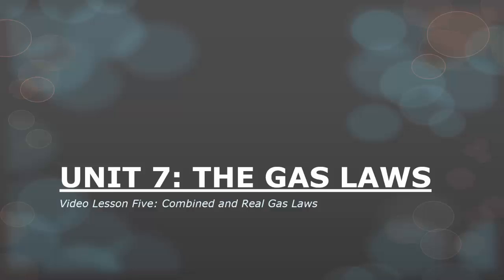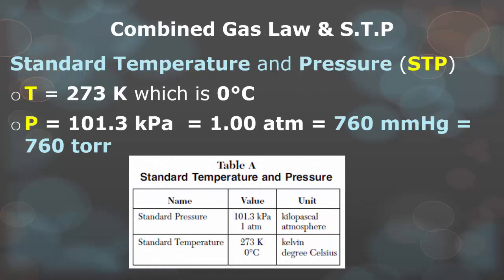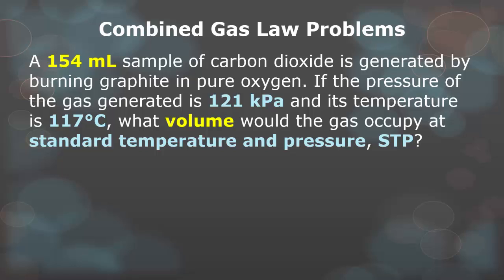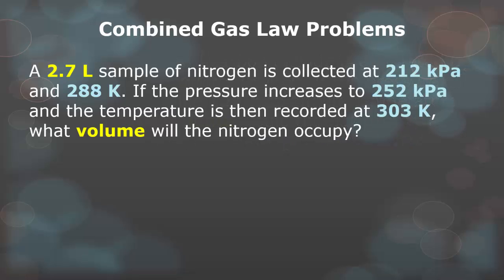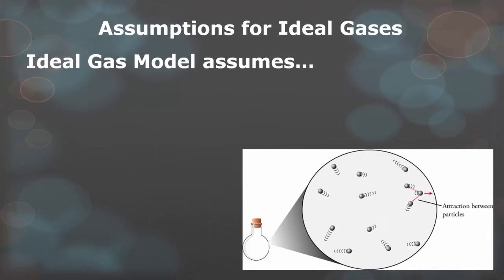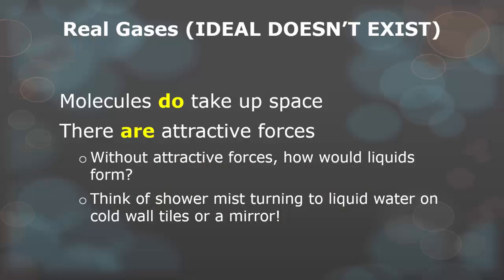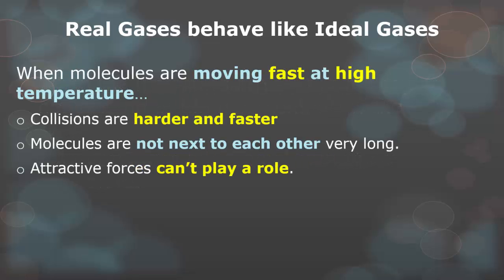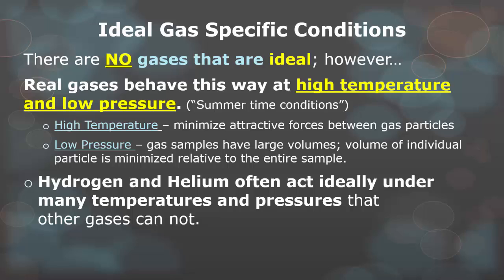U7:L5 The Combined Gas Law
Unit 7 - The Gas Laws